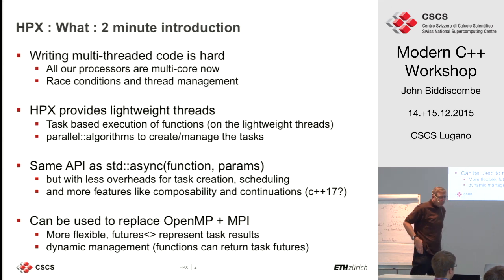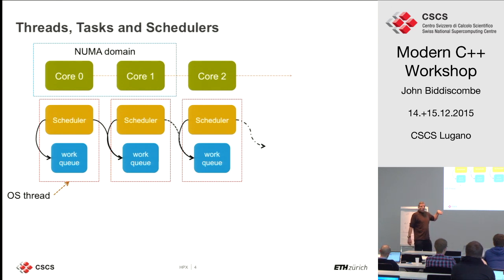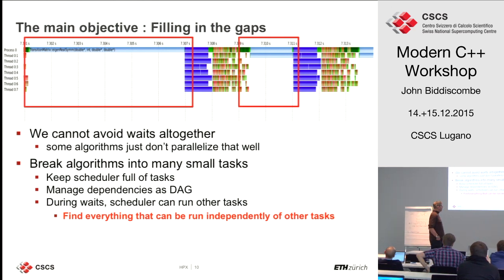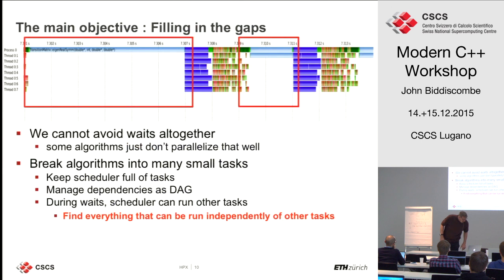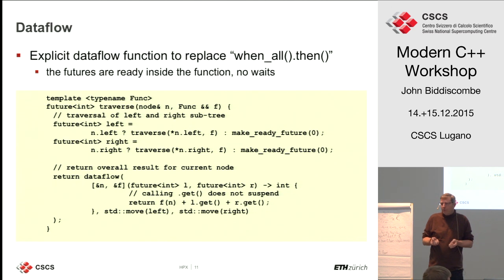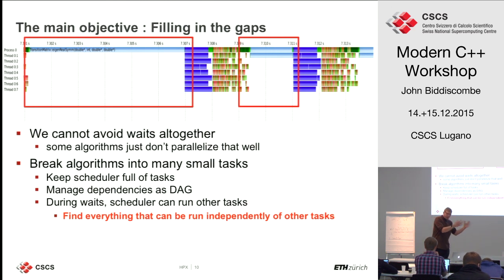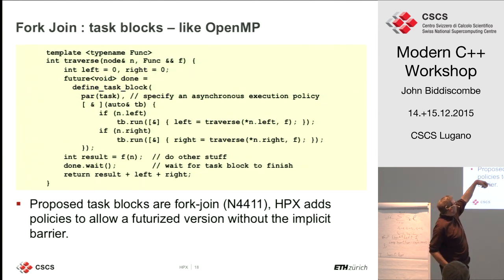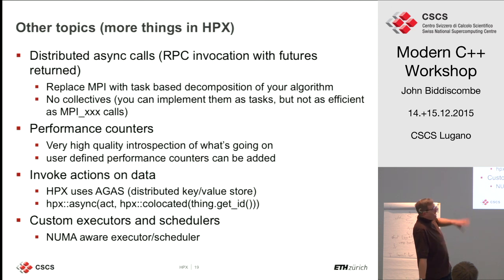Modern C++ Workshop: HPX (C++ libs)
Modern C++ Workshop: John Biddiscombe, HPX (C++ libs)